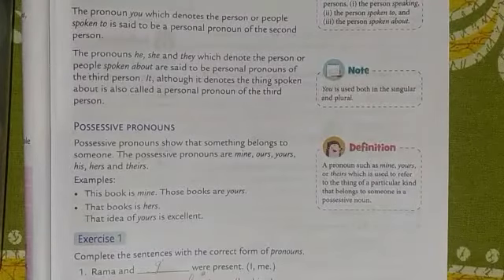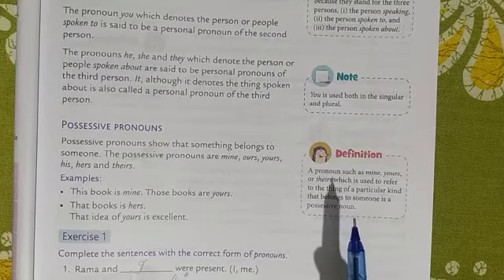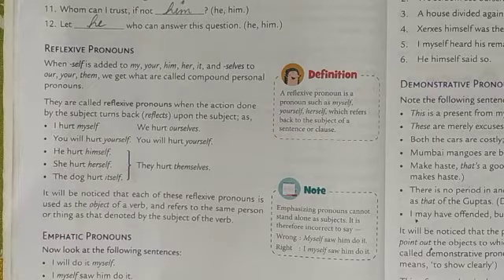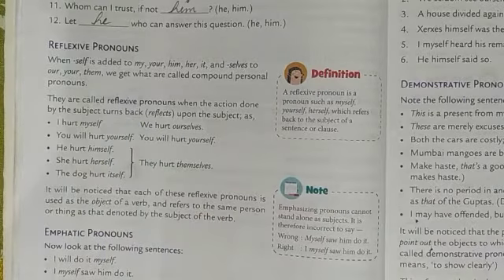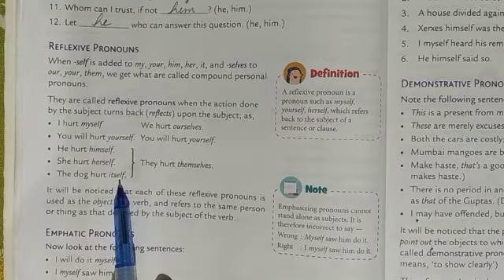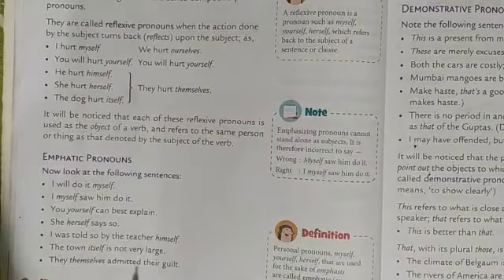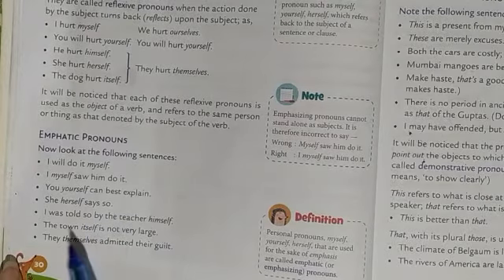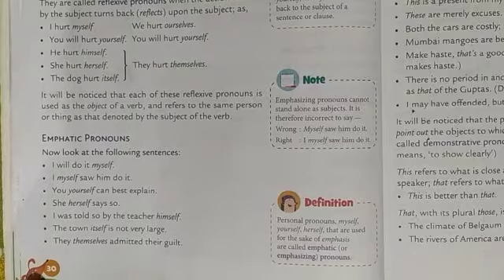PRONOUNS (PART-2) CLASS 7 ENGLISH BY PRIYANKA SONI